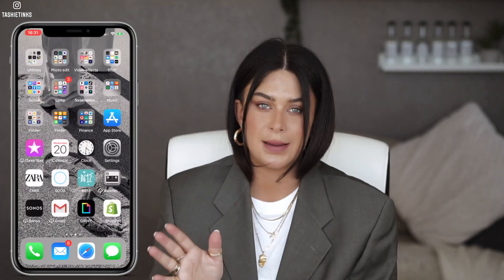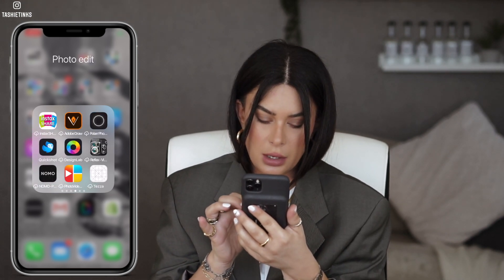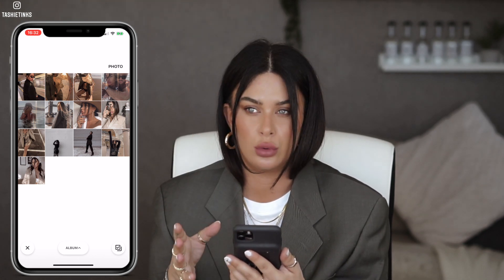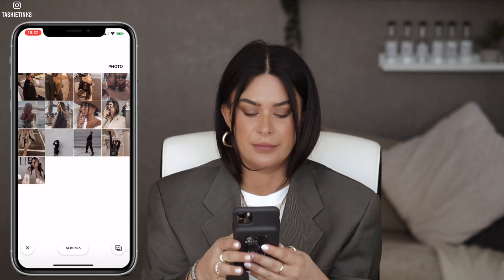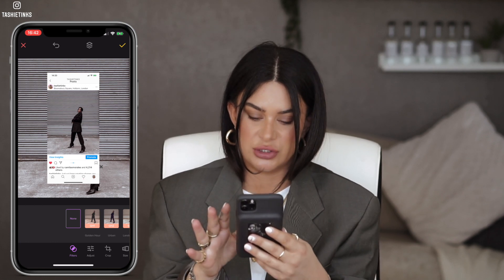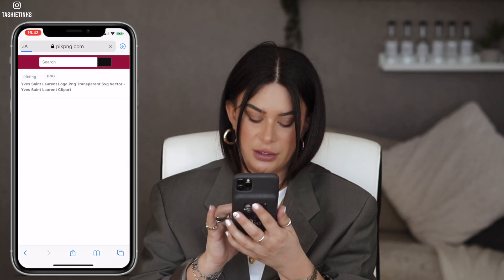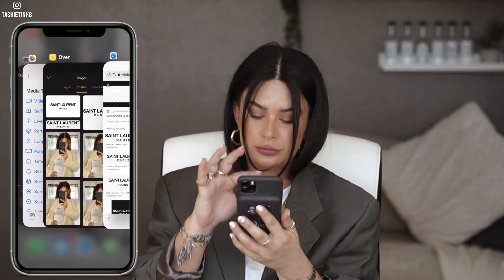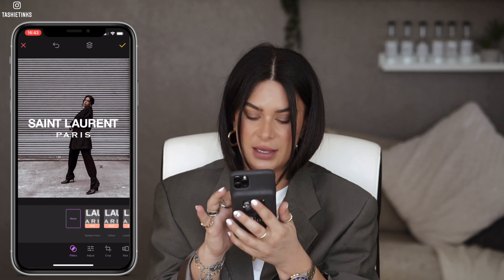Turning my instagram photos into designer ad campaigns for TikTok! || Tashietinks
Hey Guys! so here it is the requested how I made my TikTok - turning my instagram photos into designer ad campaigns! just for fun!!! nothing serious here! but I hope you enjoy and have fun making your own! ant wait to see them!

I used photoshop originally but you can use like in the video the app Over.
You can literally do this with any brand/designer so have fun!

Tashie
xoxo